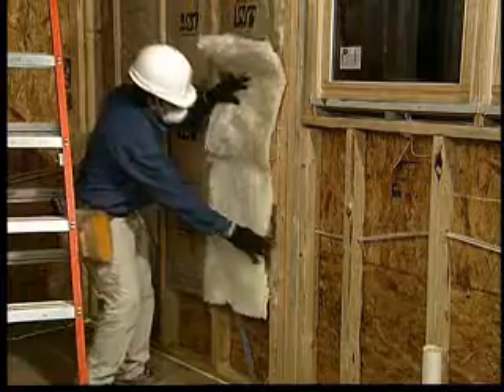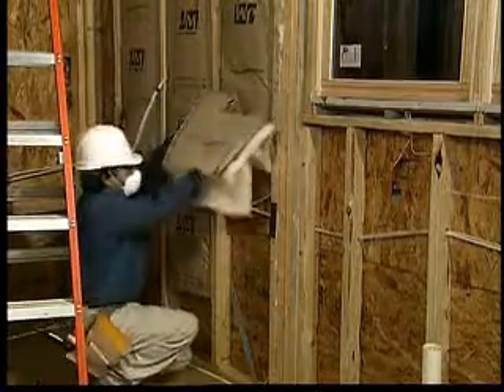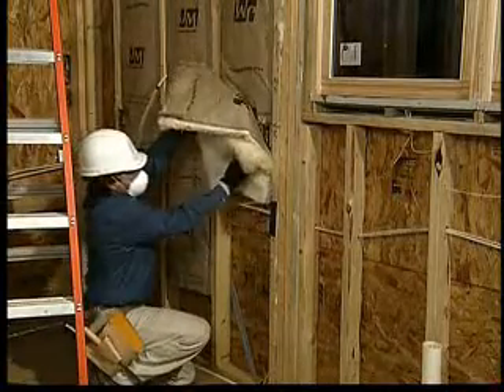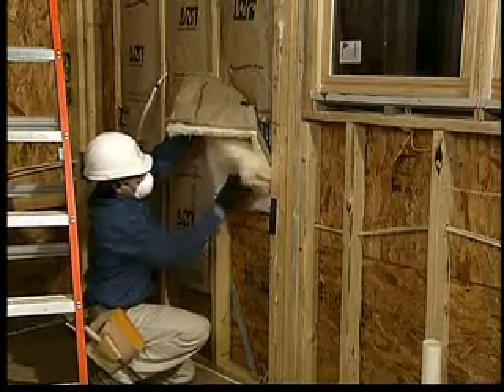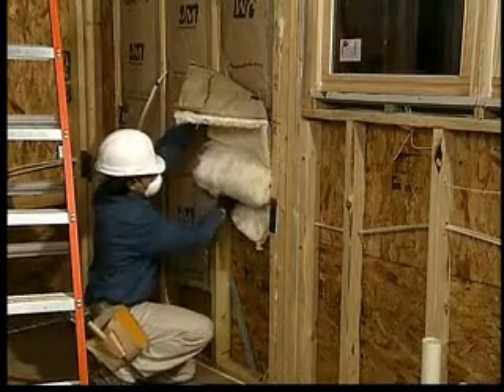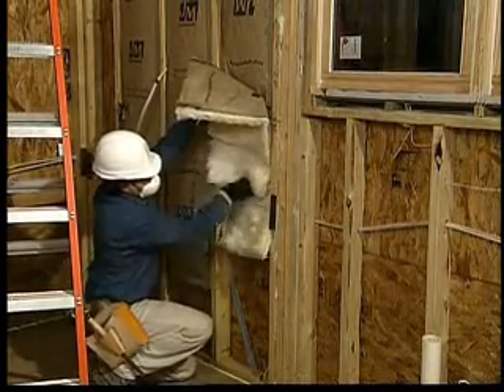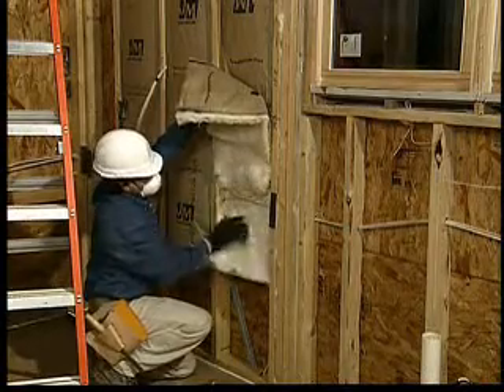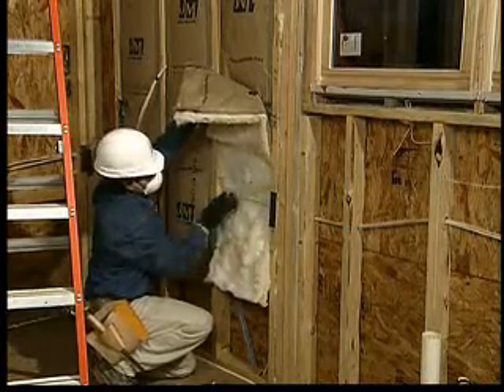Installing Insulation Around Wires and Plumbing